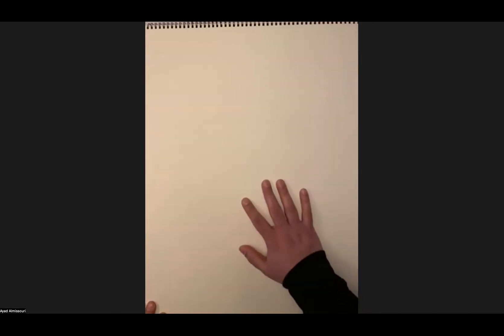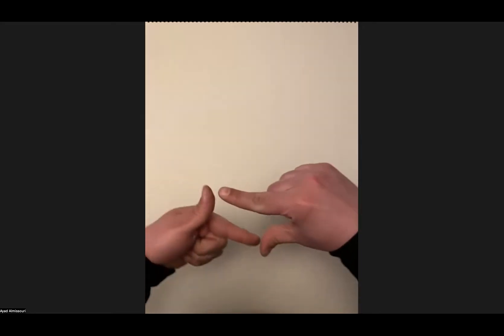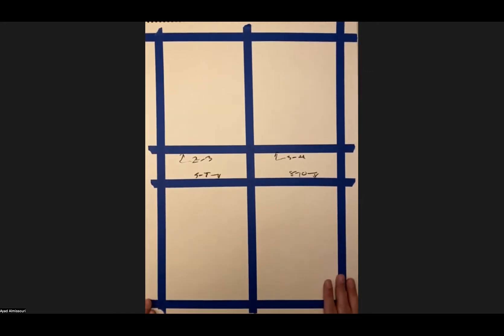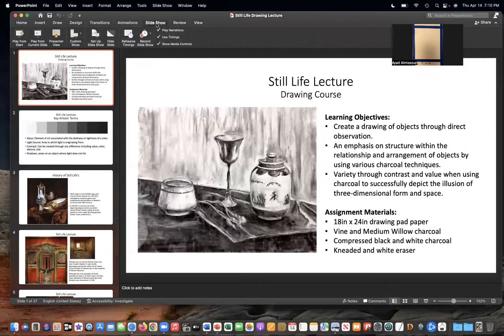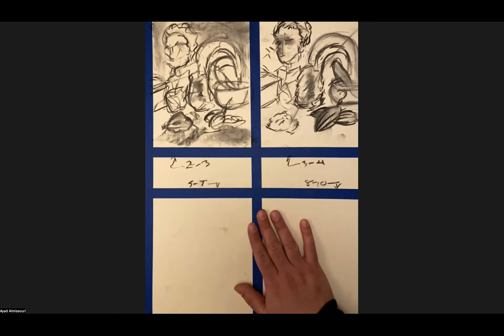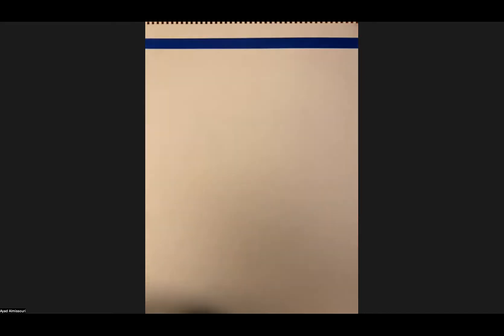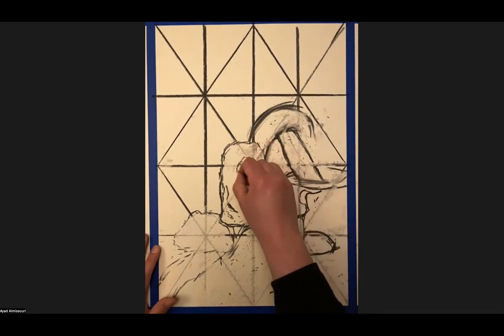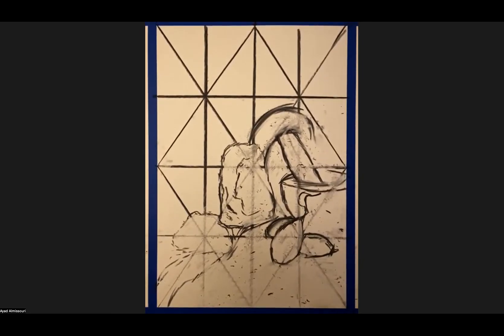Drawing Still Life Demonstration part 2 Spring'22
Learning Objectives:
-Create a drawing of objects through direct observation.
-An emphasis on structure within the relationship and arrangement of objects by using various charcoal techniques.
-Variety through contrast and value when using charcoal to successfully depict the illusion of three-dimensional form and space.

Assignment Materials:
-18in x 24in drawing pad paper
-Vine and Medium Willow charcoal
-Compressed black and white charcoal
-Kneaded and white eraser